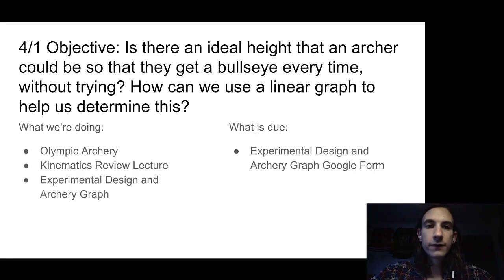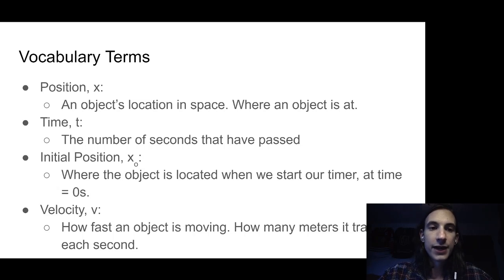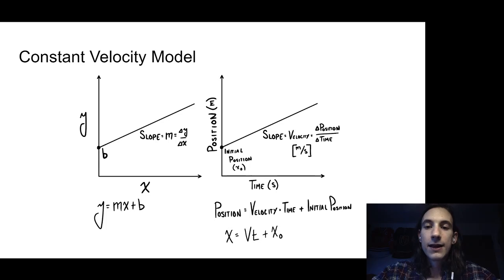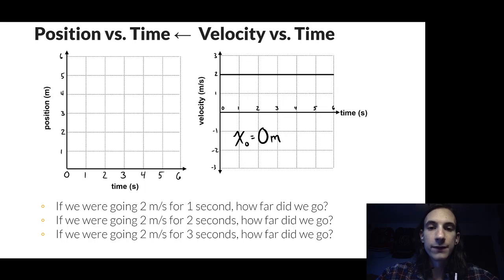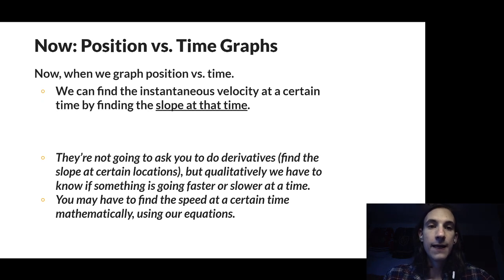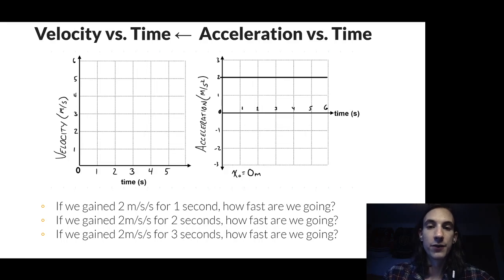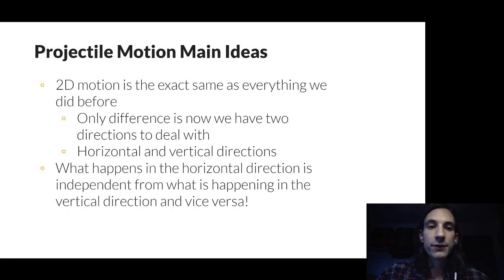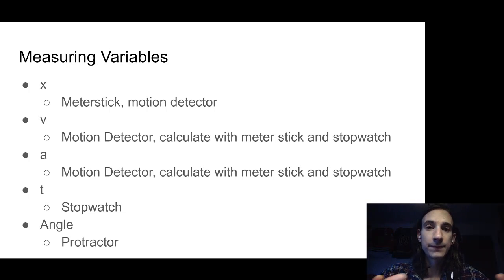Intro and Kinematics Review